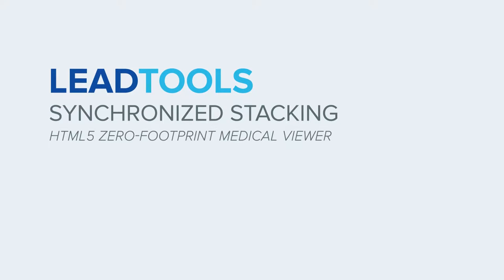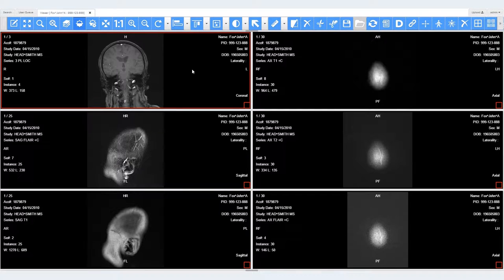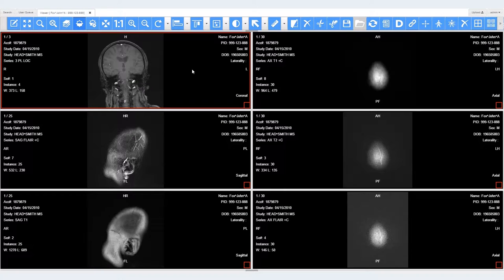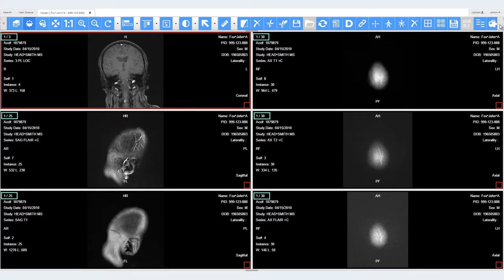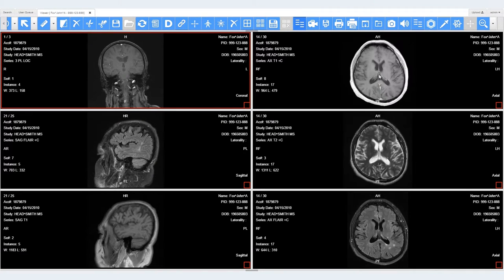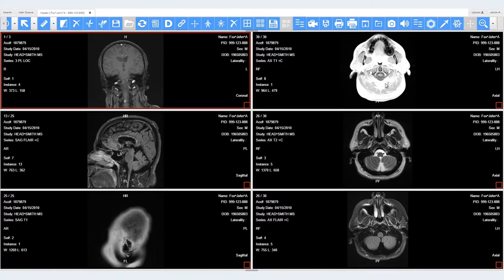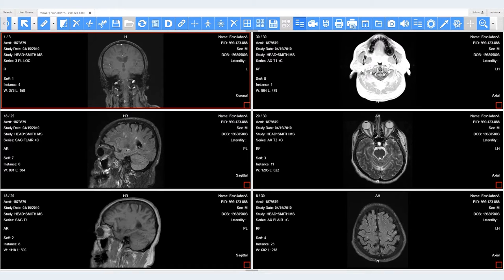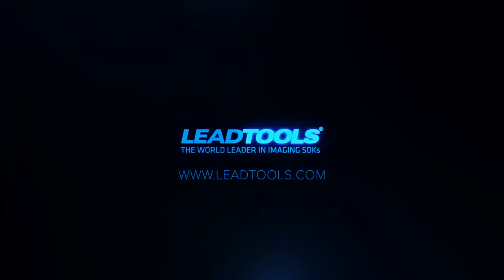Synchronized Stacking - LEADTOOLS Medical Web Viewer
In this video, we will demonstrate the Series Synchronization feature found in the LEADTOOLS HTML5, Zero-footprint Medical Viewer.  When multiple series on the same plane are loaded into the viewer, Series Synchronization will keep the image slices in each viewer cell in line with each other based on their 3-dimensional location information.